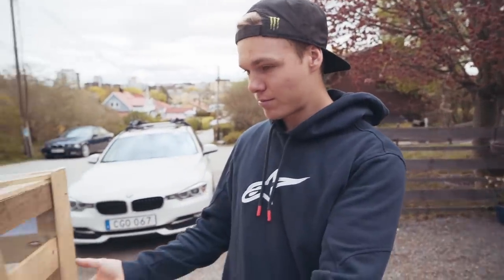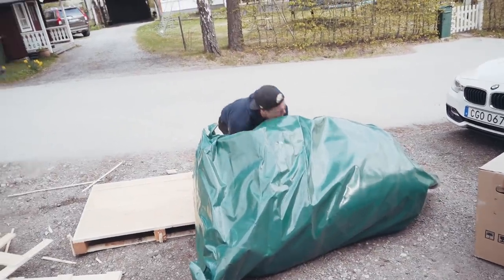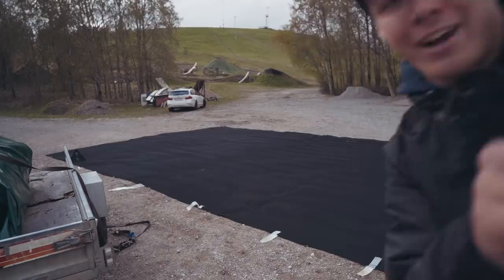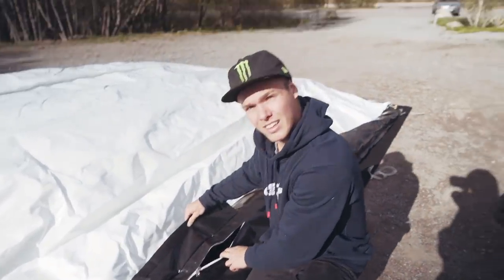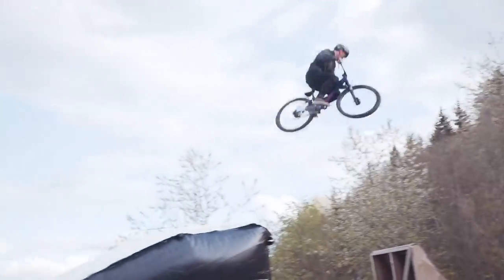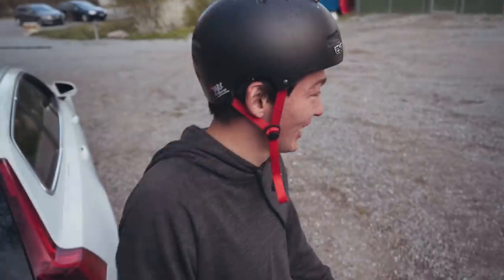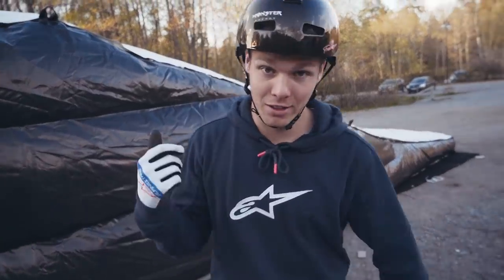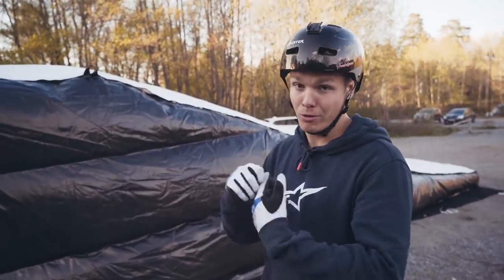I BOUGHT A HUGE FREESTYLE AIRBAG LANDING!! (first testing)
The time has finally come and my brand new airbag landing is here!! Me and Theo were crazy eager to try it out so we made it into a mission!! Insanely stoked to finally be able to bring both my training and this channel to the next level with this one! Summer vlogs will be insane!!

Pick one of your favorite things to watch down below and comment what I should create next!
MTB
ENDURO
DOWNHILL
SLOPESTYLE
DIRT JUMPING
URBAN FREERIDE
STREET RIDING
SKATEPARK